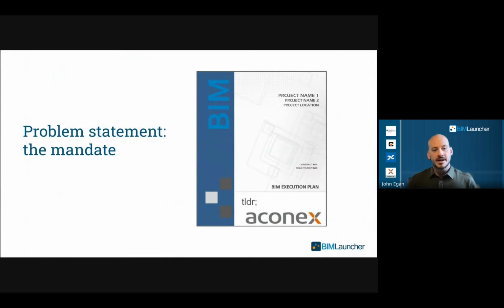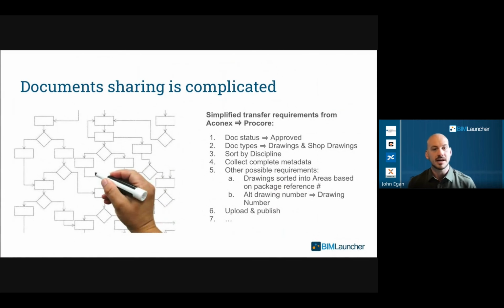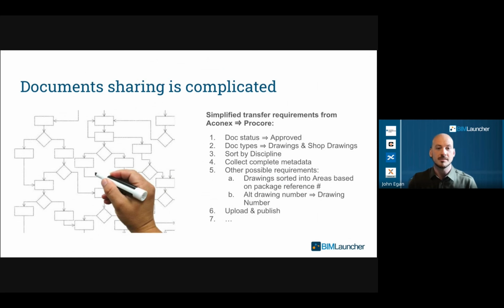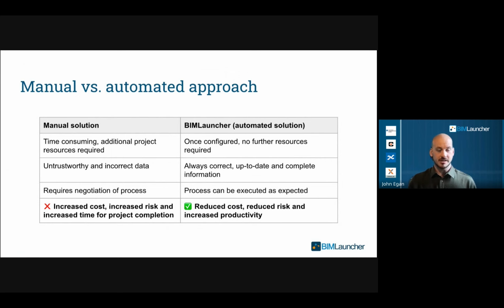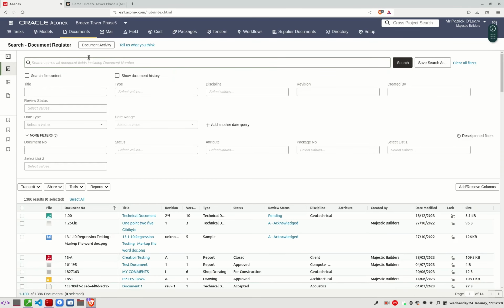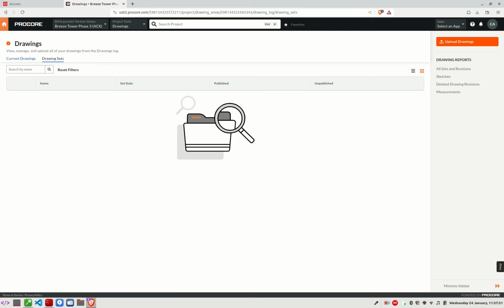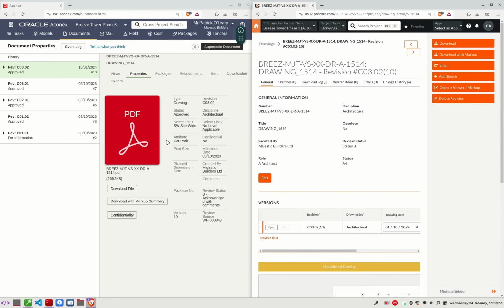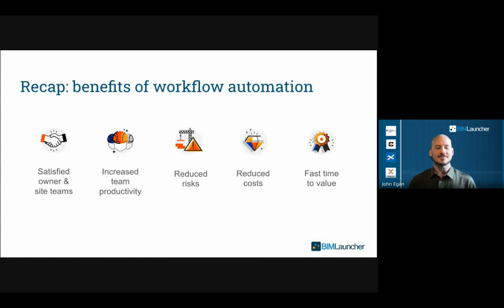Bridging Procore & Aconex for enhanced construction workflow integration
In today’s construction landscape, working across multiple Common Data Environments (CDEs) is business as usual. We call this reality Distributed CDEs (DCDEs).

At BIMLauncher, we’ve built a strategy for DCDEs that goes beyond tech. We focus on integrating people, processes, and platforms to drive real outcomes for teams and organisations.

This presentation explores how BIMLauncher workflows seamlessly connect systems. Watch how site teams instantly access the latest Aconex data, right inside Procore.

Join us as we walk through how our approach improves collaboration, shortens timelines, lowers costs, and reduces the risks of fragmented data. Step into the future of construction project management with BIMLauncher.

Chapters
0:00 Introduction to BIMLauncher
1:00 The Problem: Your preferred CDE isn’t the mandated one
1:37 Why Stick with Your Platform: The benefits of perseverance
2:26 The Integration Gap: Double-handling data
3:07 Getting Info Requirements Right: Working with your teams
4:19 Manual vs Automated Integration: What’s the real cost?
6:25 Live Demo: Syncing Aconex Document Register to Procore Drawings
10:00 The Payoff: Automation benefits
11:11 Wrap-up